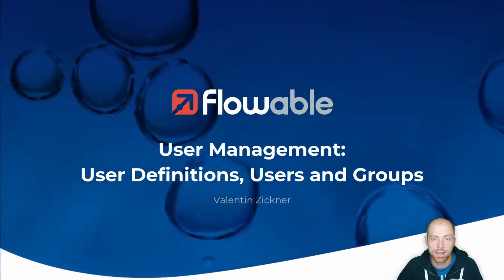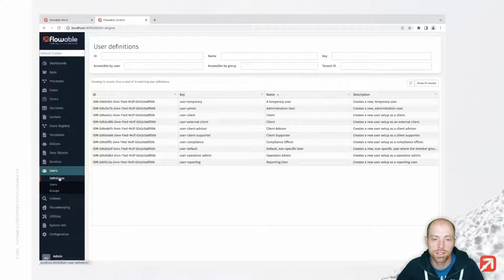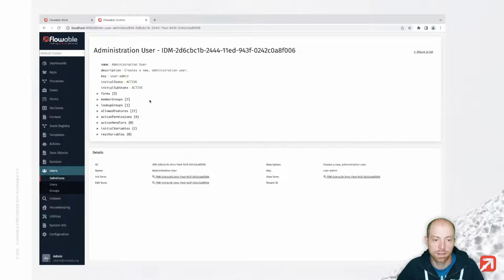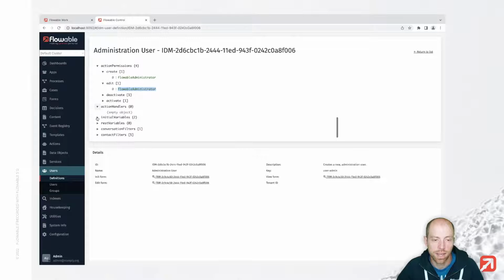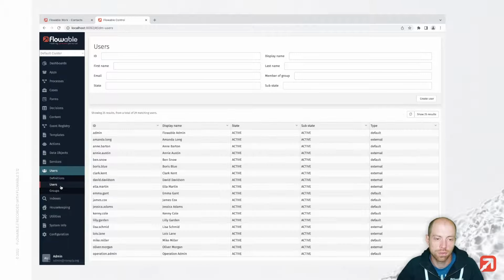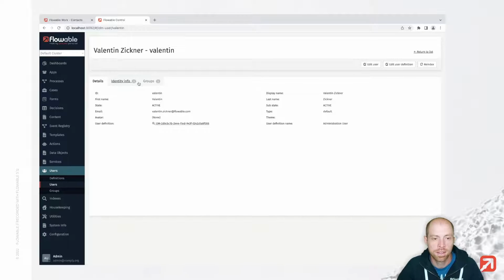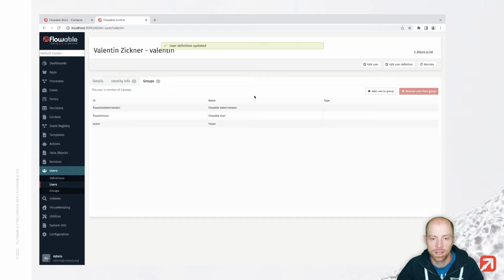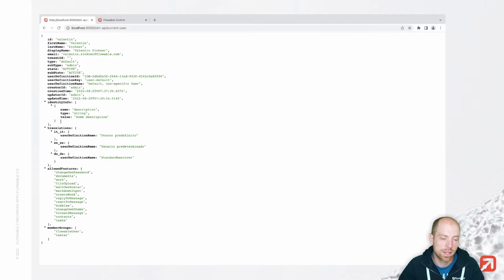User Management: User Definitions, Users and Groups | How-To | Flowable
There are three different concepts around users in Flowable: User Definitions, Users and Groups. In this video Valentin Zickner, Solution Architect with Flowable, will explain the differences and show how to create a user and a group.

▶  Table of content:
00:00 Introduction
00:12 Users in Flowable Control
00:54 User Definitions
03:44 Create a new user
05:08 Creating a group
05:26 Assigning the group to the user
06:17 Login with newly created user
07:09 Wrap-up